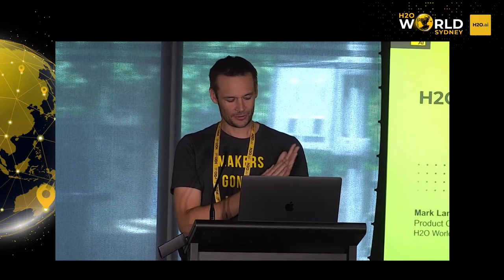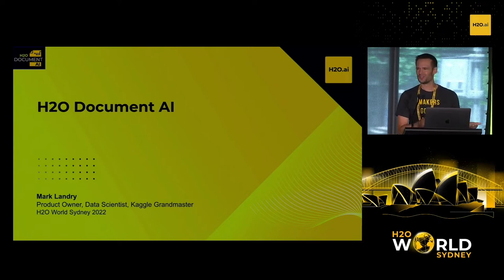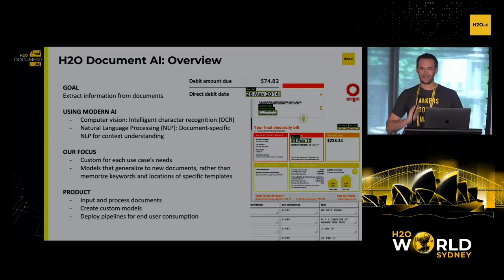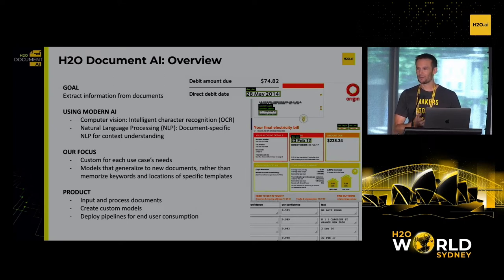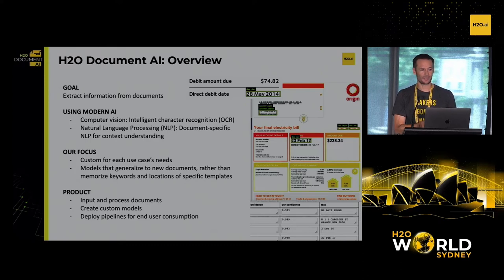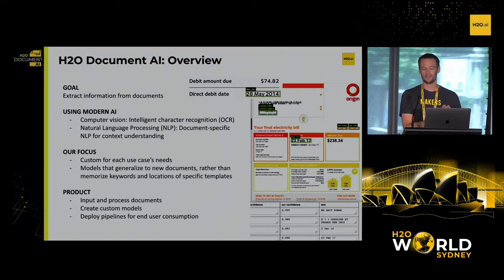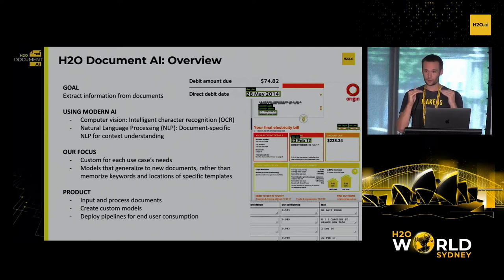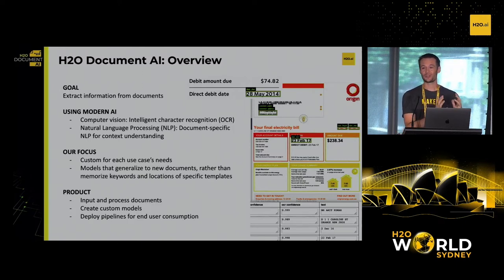Introduction to H2O Document AI at H2O World Sydney 2022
Mark Landry, H2O.ai Director of Data Science and Product, and Kaggle Grandmasters showcases H2O Document AI during the Technical Track Sessions at H2O World Sydney.

H2O Document AI uses intelligent character recognition and natural language processing to extract information from forms and unstructured text to simplify and expedite the process of gathering information from multiple sources that are needed to perform a variety of business.